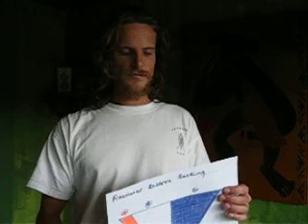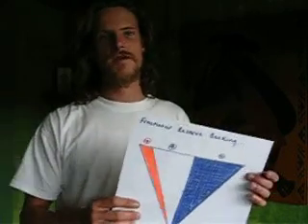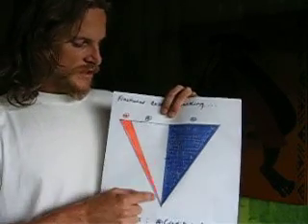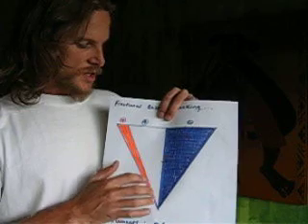1/5 geometry of financial collapse, fractional reserve banking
Part 1 of 5: Learn how the global financial system is being collapsed to a specific geometry, who stands to benefit from this collapse, and how you can protect yourself and your property.